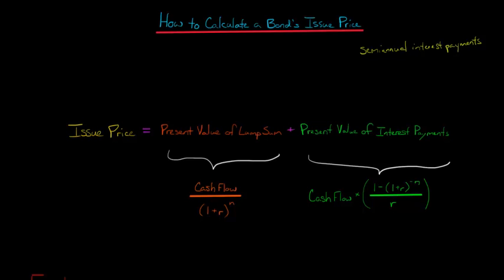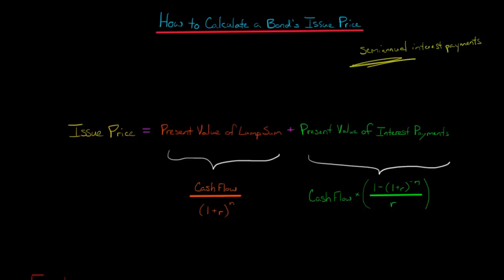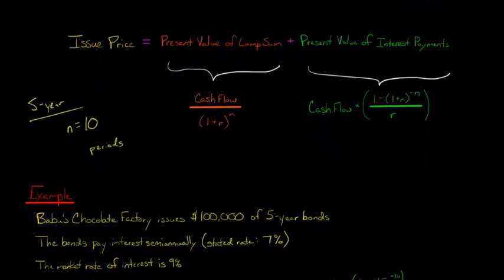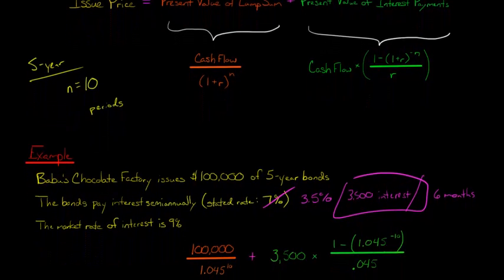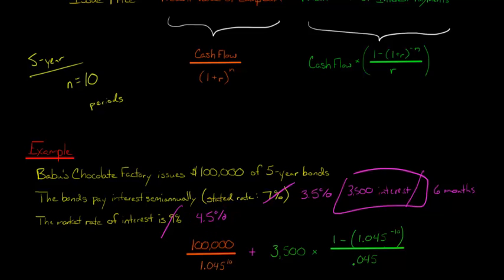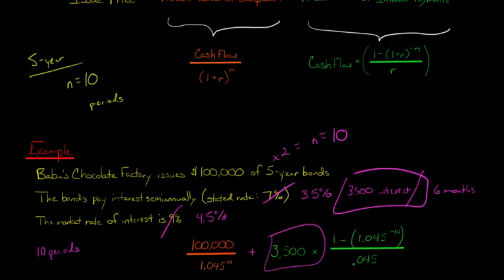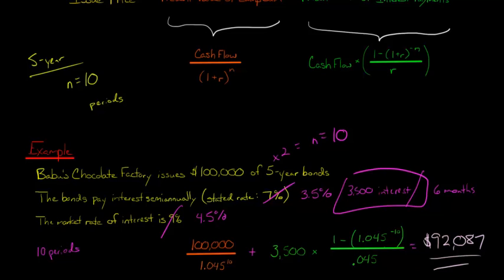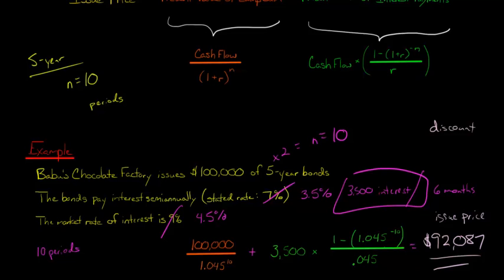How to Calculate the Issue Price of a Bond (Semiannual Interest Payments)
This video shows how to calculate the issue price of a bond that pays semiannual interest.  The issue price is the sum of:  (1) the present value of the face value of the bond, which is to be paid when the bond matures, and (2) the present value of the interest payments.  Because the bond pays interest semiannually, the interest rate should be divided by two and the number of periods should be adjusted (e.g., if it is a 10-year bond, there would be 20 periods because interest is paid twice a year).  The video provide formulas to calculate the present values and illustrates the computations using an example.—
ACCESS INDEX OF VIDEOS
CONNECT WITH EDSPIRA
CONNECT WITH MICHAEL
ABOUT EDSPIRA AND ITS CREATOR